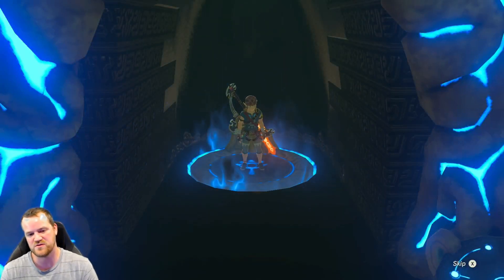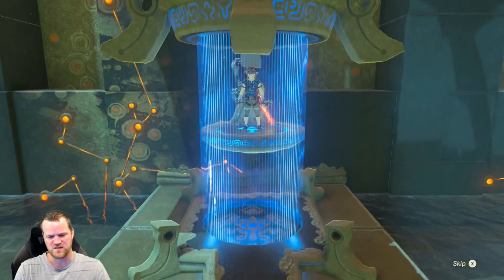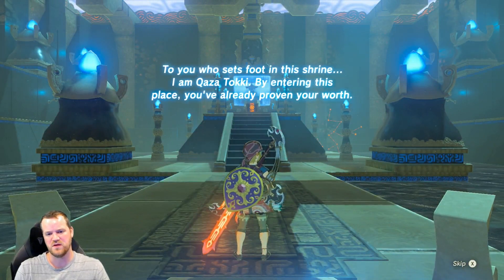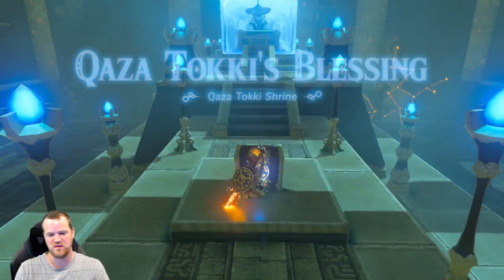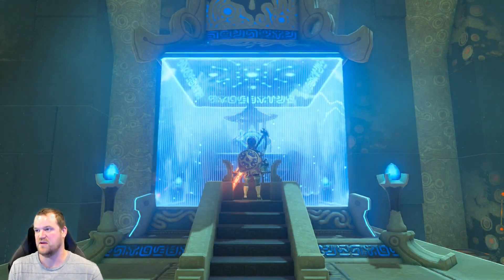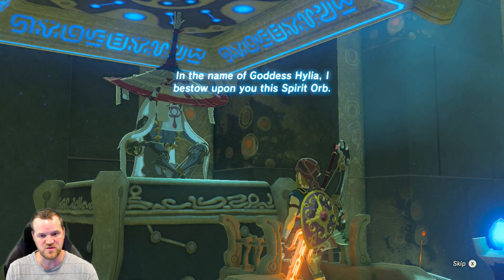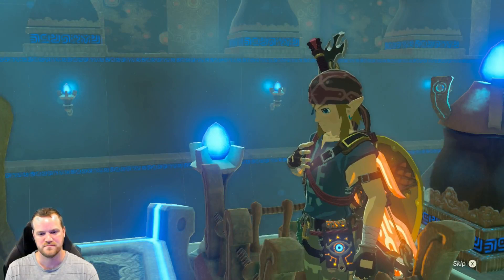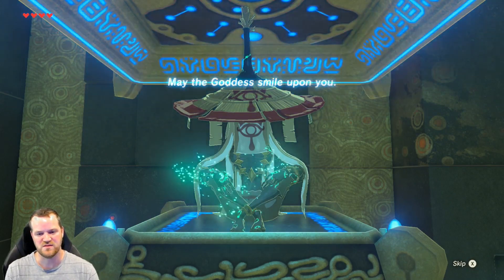0234 Qaza Tokki's Blessing Breath Of The Wild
0234 Qaza Tokki's Blessing Breath Of The Wild